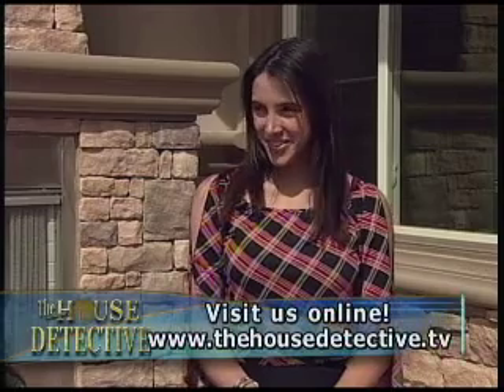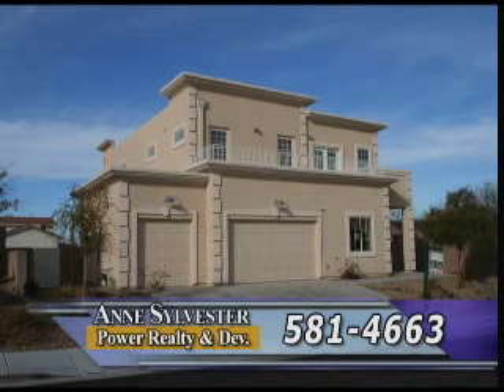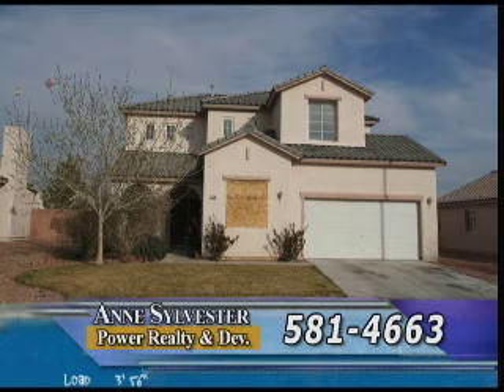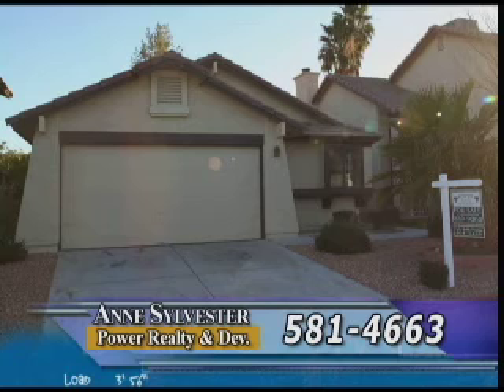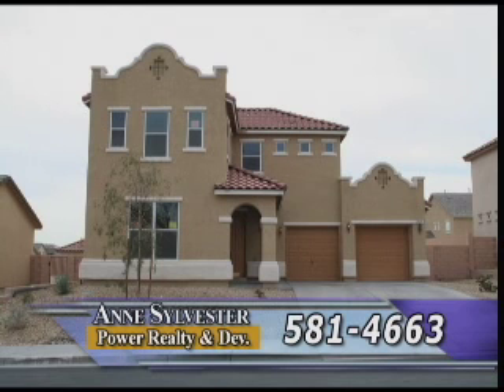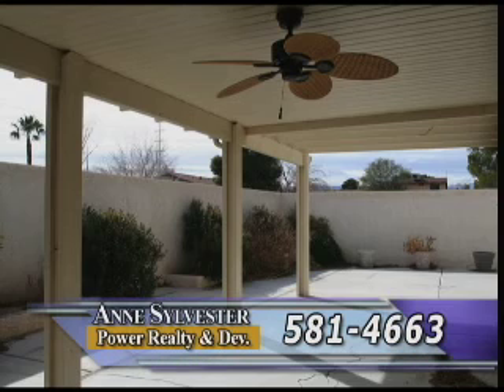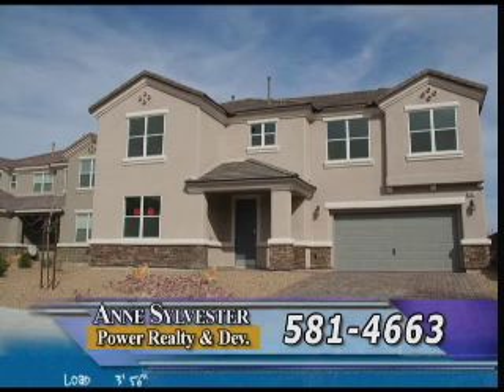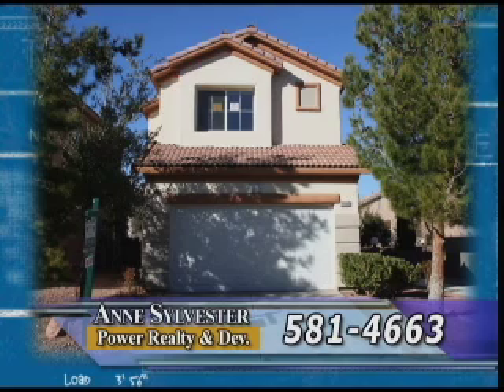Power Realty set 2 - Mar 30 08 - The House Detective